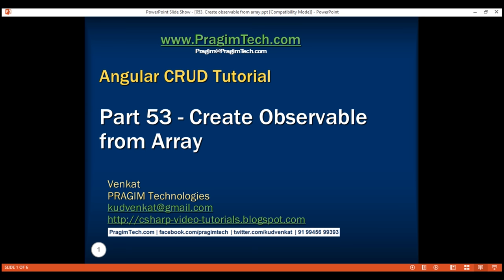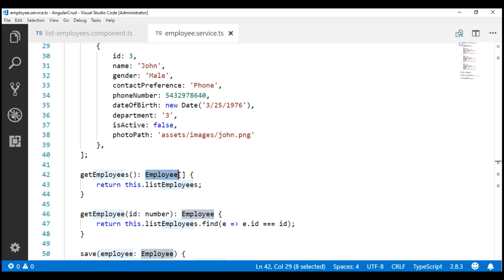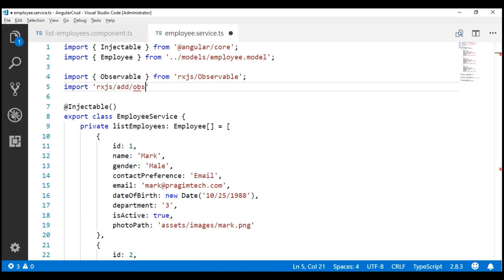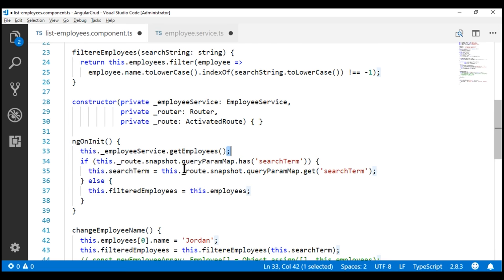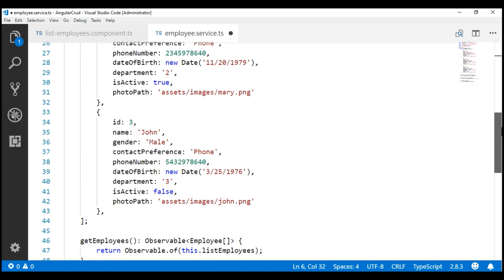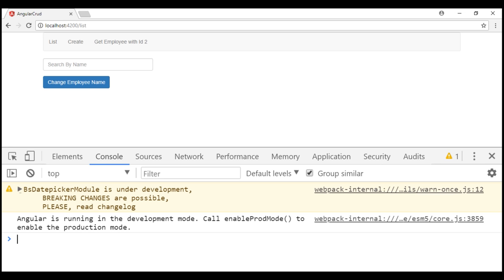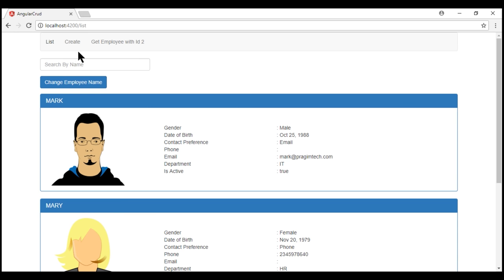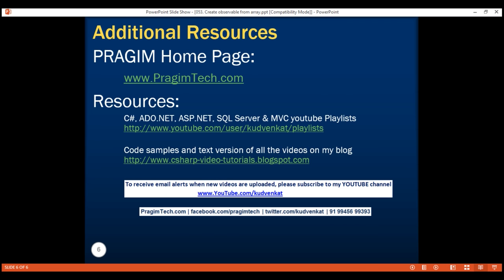Create observable from array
In this video we will discuss, how to create an observable from static data in an array. Along the way, we will discuss, the 2 most common issues that you will run into when working with observables in your angular application.

There are several ways to create an observable. The simplest of all is to use Observable.of() as shown below.

import { Injectable } from '@angular/core';
import { Employee } from '../models/employee.model';

import { Observable } from 'rxjs/Observable';
import 'rxjs/add/observable/of';

export class EmployeeService {

    private listEmployees: Employee[] = [
        { id: 1, name: 'Mark' },
        { id: 2, name: 'Mary' },
        { id: 3, name: 'John' },

    getEmployees(): Observable[Employee[]] {
        return Observable.of(this.listEmployees);

At this point, you might be wondering why do we have to return an Observable[Employee[]] instead of just an Employee[] from getEmployees() method. Well, this is because in a real world application, we would not have data hard coded like this in the angular service. We retrieve it from a database by calling a server side service using the angular http service. The angular http service returns an observable.

We discussed Observables and calling server side service using the angular HTTP service in Part 27 of Angular 2 tutorial.

In our upcoming videos in this series, we will discuss calling a server side service. So in preparation for that, we are creating and returning an Observable.

In a typical real world application, when a server side service is called over HTTP, there may be some latency and we may not get the data immediately. So to simulate some artificial latency and understand the implications it can have on the code that consumes this returned Observable, import and use the delay operator as shown below. Notice we have a delay of 2000 milli-seconds.

import 'rxjs/add/operator/delay';

getEmployees(): Observable[Employee[]] {
    return Observable.of(this.listEmployees).delay(2000);